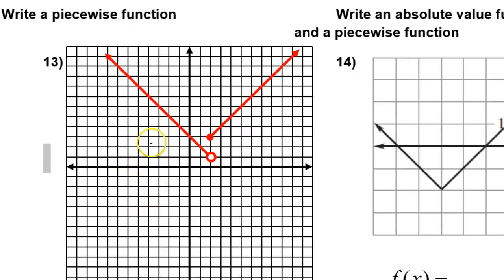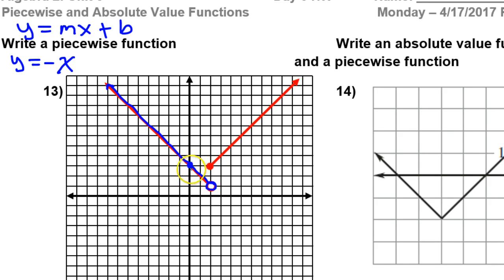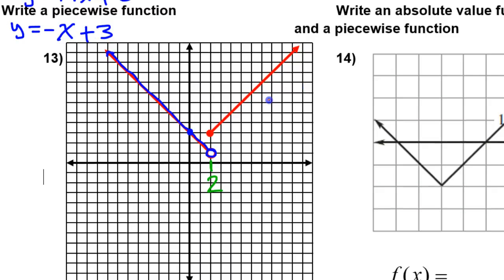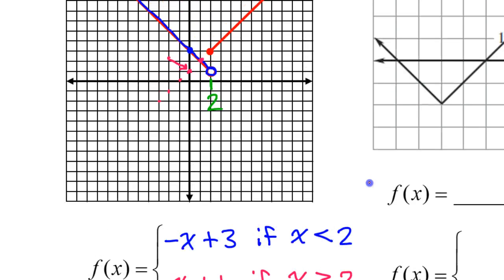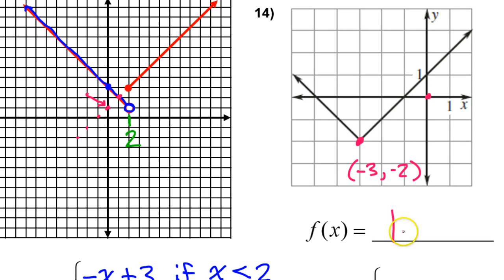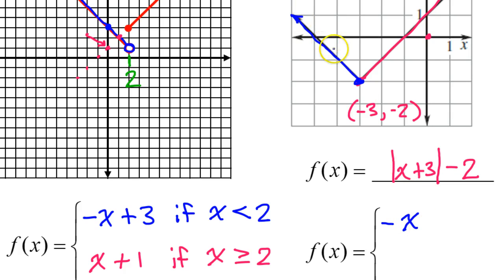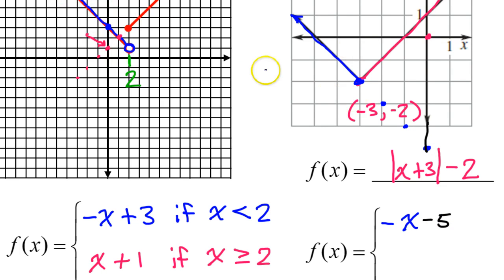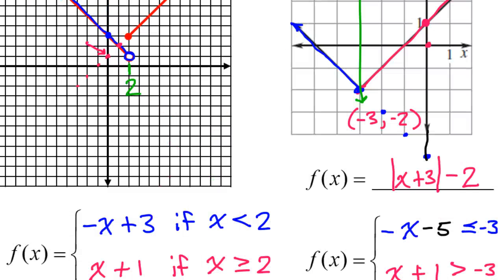Day 6 HW #13 and #14 How to Write a Piecewise Function Given a Graph